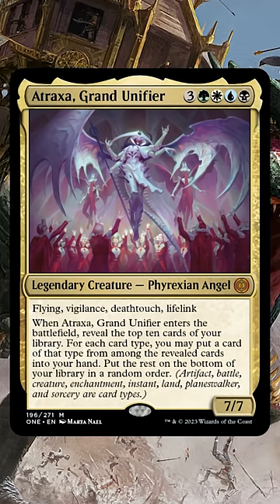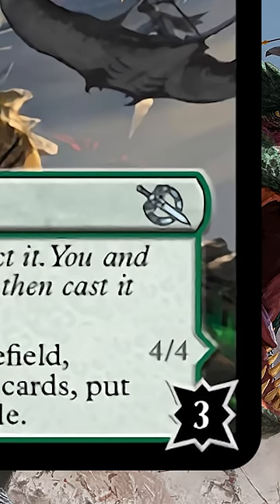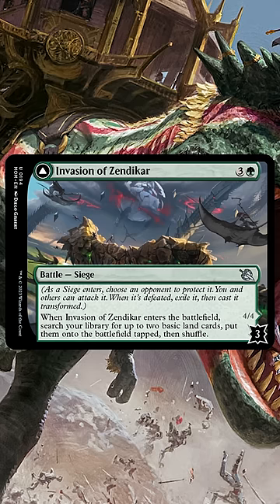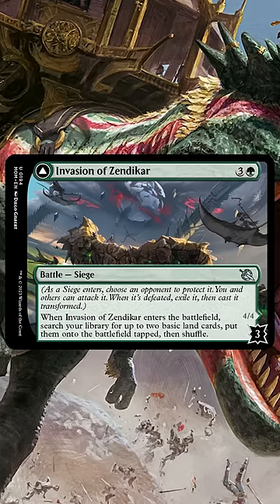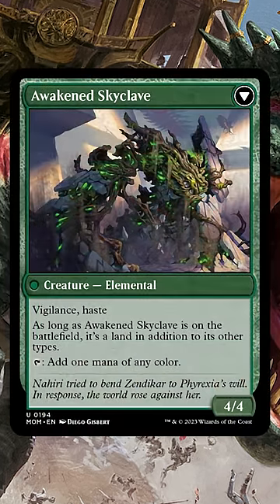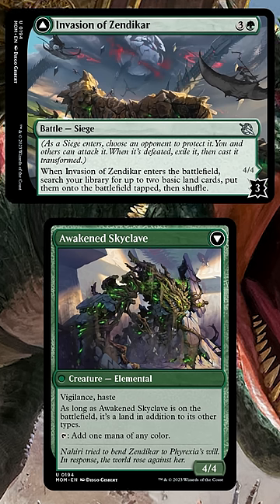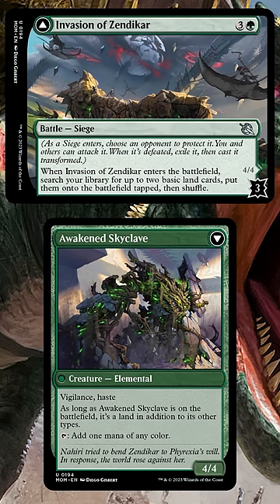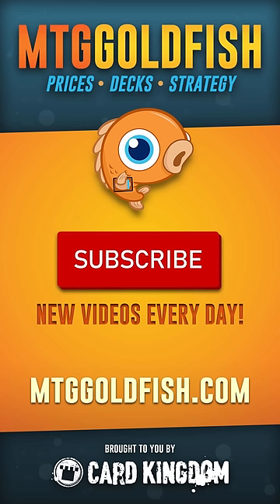Battles are Here and They are BUSTED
We knew the new battle card type was coming thanks to Atraxa, but now we know what they are and they seem absurdly powerful. Let's look at Invasion of Zendikar and see why!